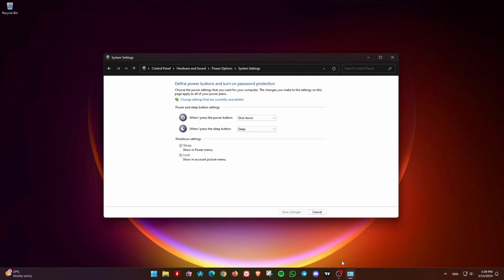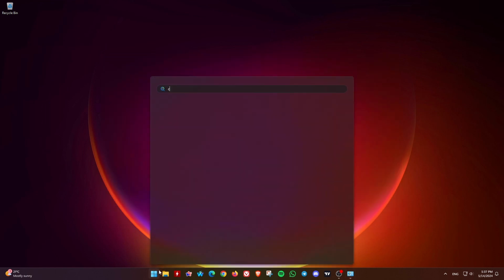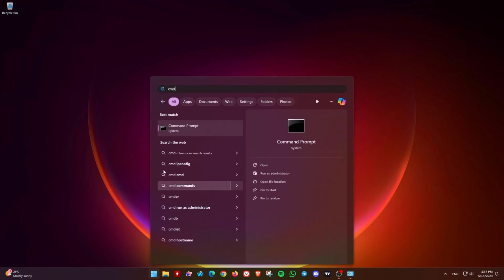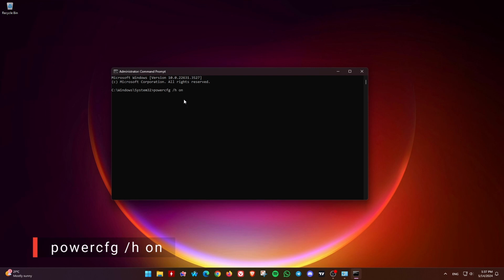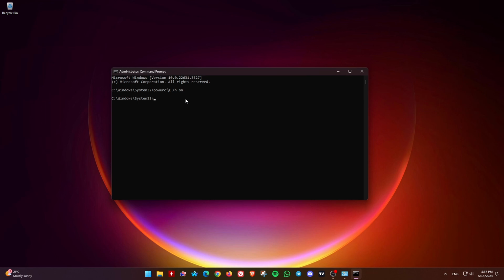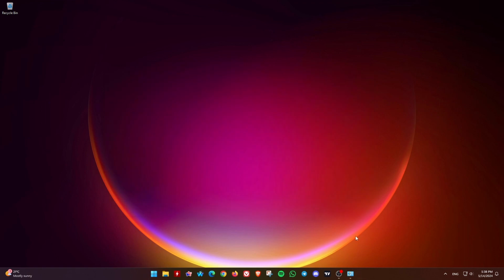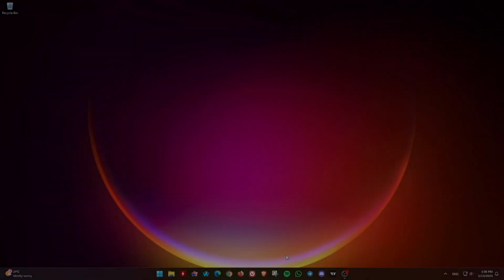How To Fix "Turn on Fast Startup" Option Missing in Windows 11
When you enable hibernation feature, you are making it possible for Fast Startup to be enabled, but it doesn’t automatically turn Fast Startup on.

Timestamps:
00:00 Intro
00:27 Fix Fast Startup Option Not Showing
01:34 Outro

How To Disable / Enable Fast Startup in Windows 11

Thanks ❤️